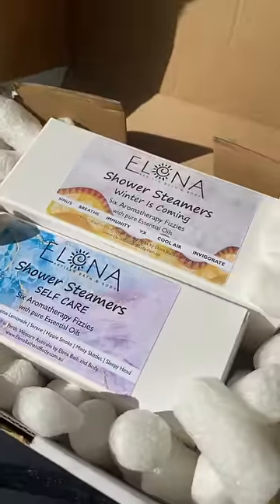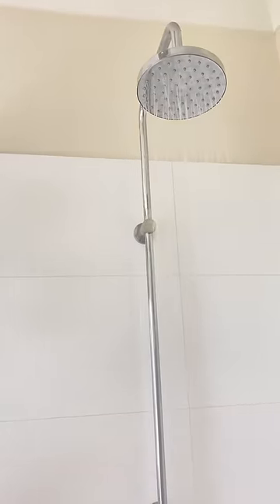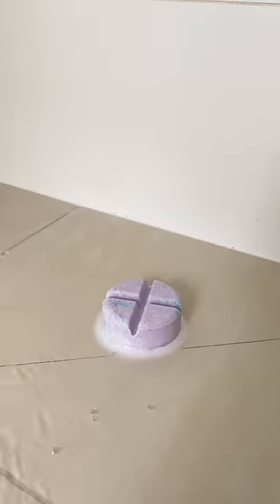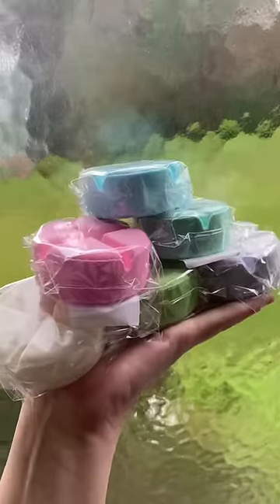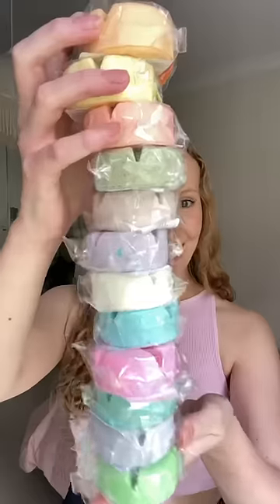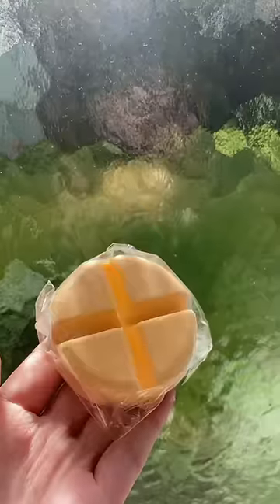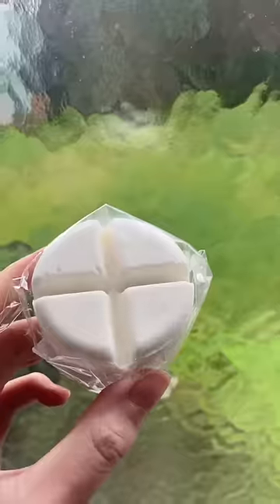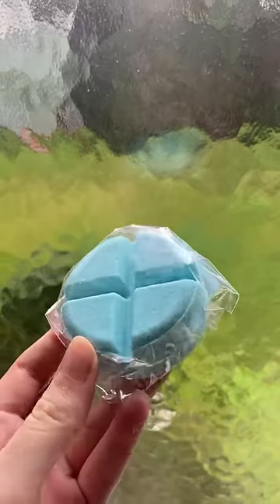What is a Shower Steamer and how to use it?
Indulge your senses with Aromatherapy Shower Steamers😍

A spa-like experience from the comfort of your shower!

How to use best

Method 1: Place the steamer tablet or a segment of it on the shower floor away from the direct shower stream. Let water splashes from your showering activate the tablet, that will release the oils and vapor into the air. The heat and steam will carry it upwards for you to breathe in.

Method 2: Put a segment or a steamer in a bowl (not aluminium or plastic they react with essential oils). Get in the shower and add some water to the bowl and let the steamer dissolve. You can either place the bowl at head level or on a ledge (as close to your face as you can) or you could splash the water on the shower wall of glass, above head high and let it drip down. The surface wall area and the heat from the shower helps to disperse the essential oils in the air for you to breathe in.

Method 3: put the steamer or a part of it in an organza bag and hang it to the shower head or on a shower basket at head height. Splash some water on the steamer to activate it. Note: please do not let steamer mix drip on your skin.

Method 4: while in the shower grab a shower segment, wet it and draw with it on the wall or glass, leaving steamer residues that can be easily cleaned at the end of shower.

Do you prefer another method? Let us know in comments below so we can try it too!!

🍃 sulphate free
🍃 sls sles free
🍃 paraben free
🍃 essential oils only.
🐰 no animal testing only family and friends
🍃 handmade by fairies 🧚 🧚‍♂️ 🧚‍♀️ in Australia
🍃 over 30 blends available, mentholated and not
🍃 enjoy now pay later with Afterpay